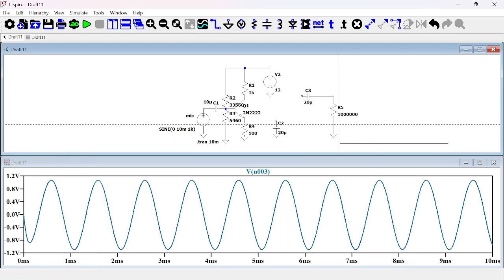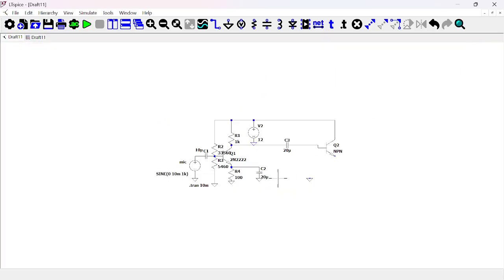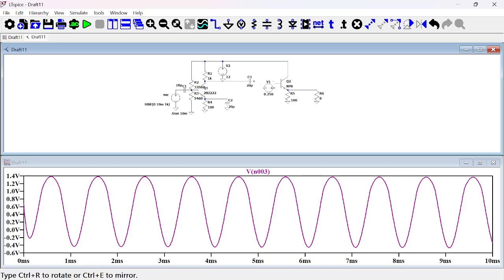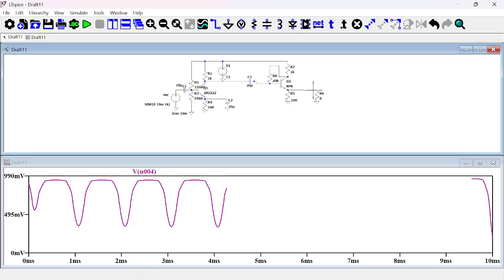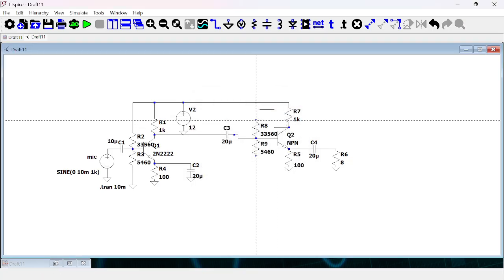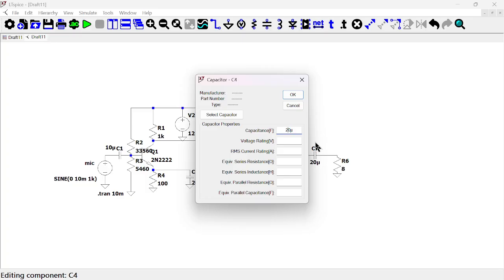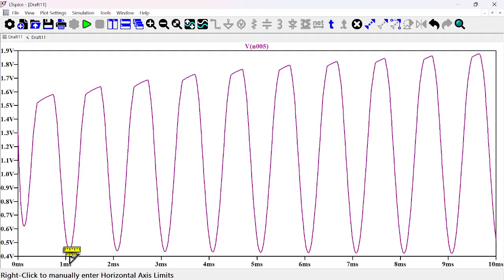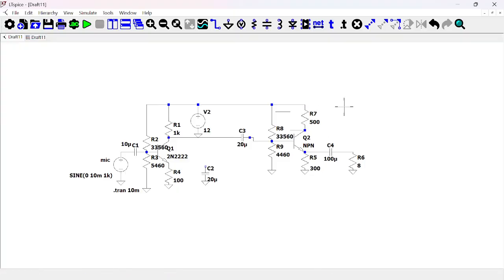Troubleshooting LT spice common emitter cascaded with common collector stage part s14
This is a continuation of part s13 with a lot of troubleshooting done together